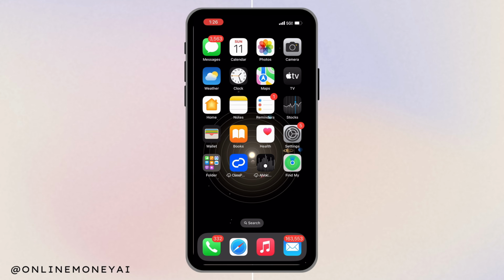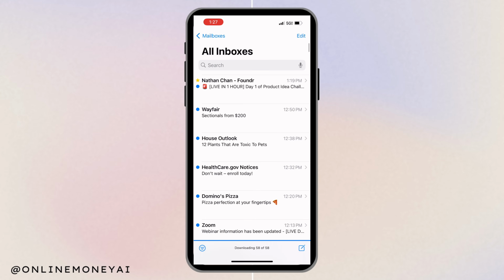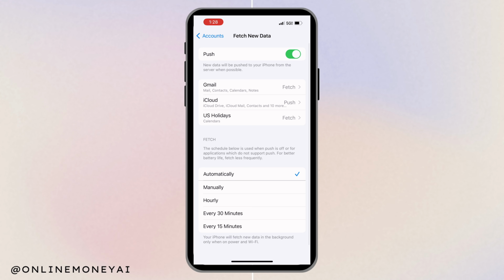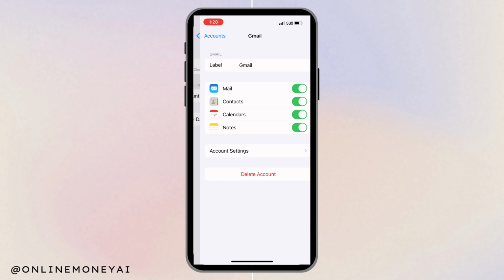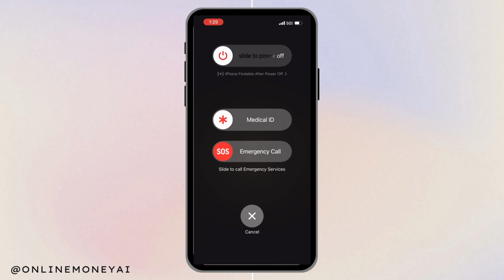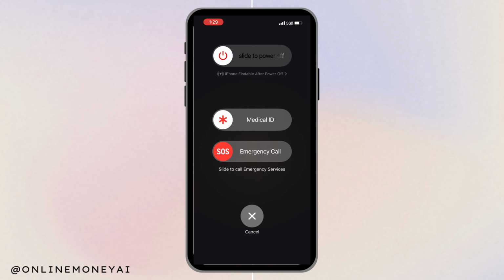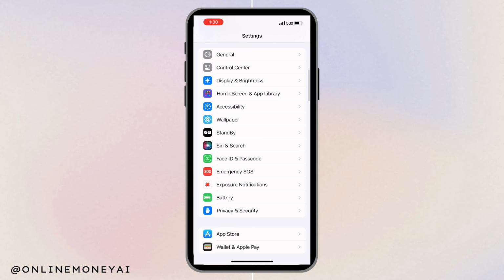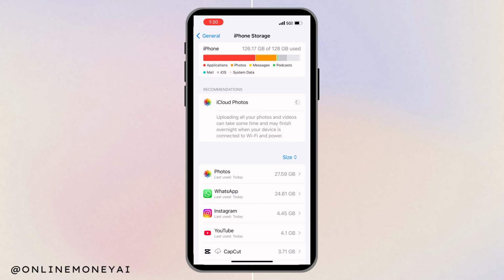How To Fix iPhone Not Receiving Emails (FIXED – 2026)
Not receiving emails on iPhone?

In this video, I’ll show you how to fix iPhone email issues step by step. This tutorial explains mail fetch settings, account sync problems, password errors, and how to re-add your email account if needed.

In this video, you’ll learn:

iPhone not receiving emails fix
Emails not updating iPhone
Mail app not syncing iPhone
Fix email problems on iPhone